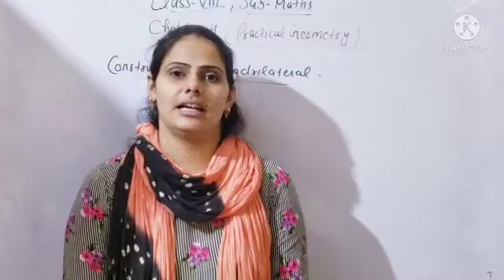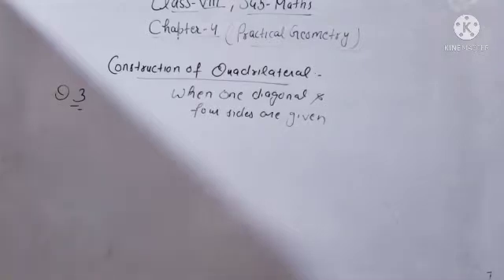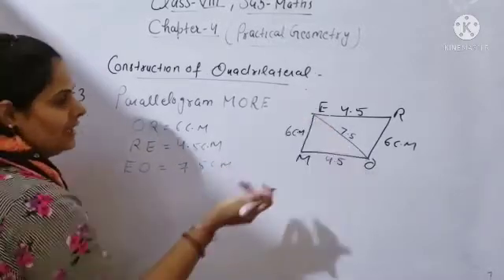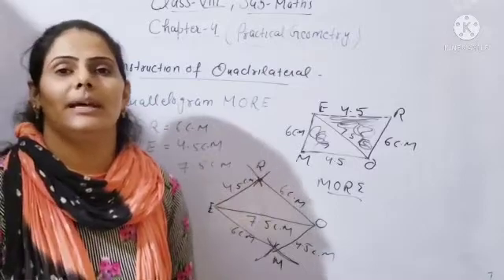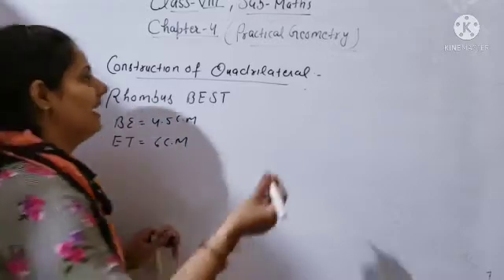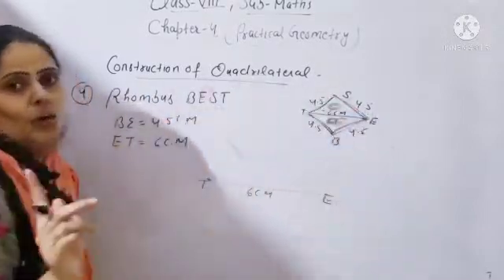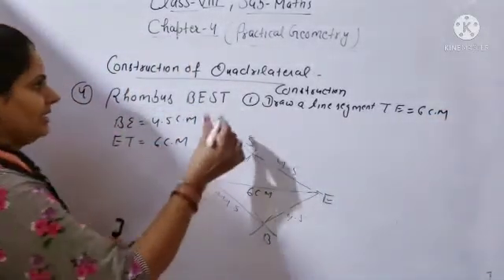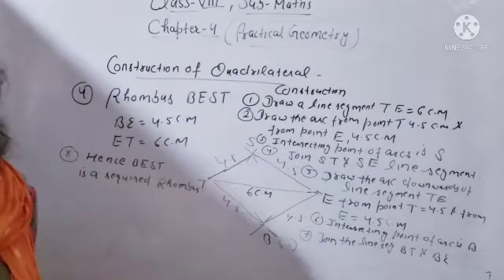Class VIII Maths (Practical Geometry)